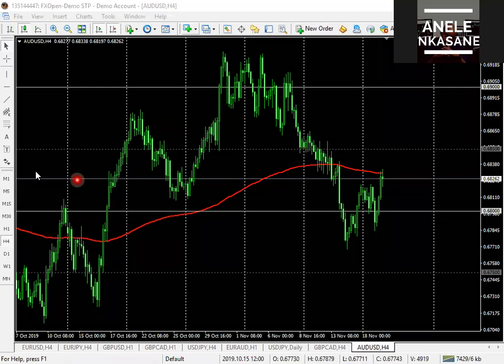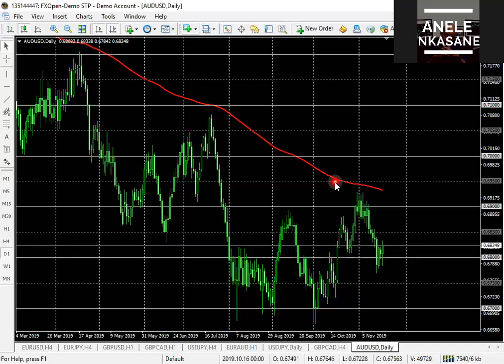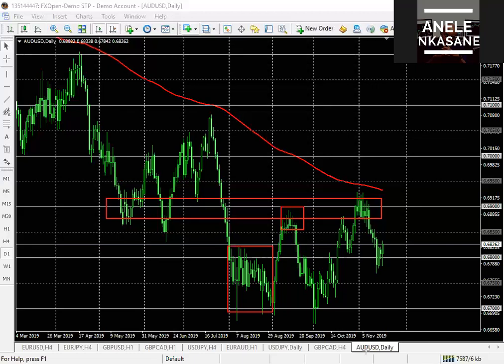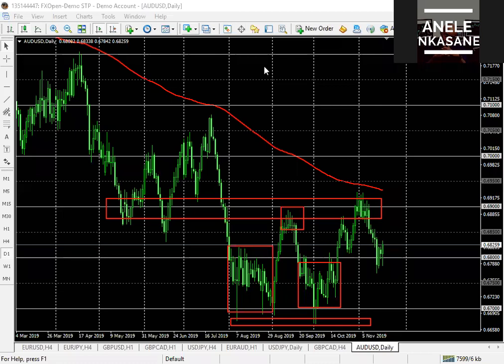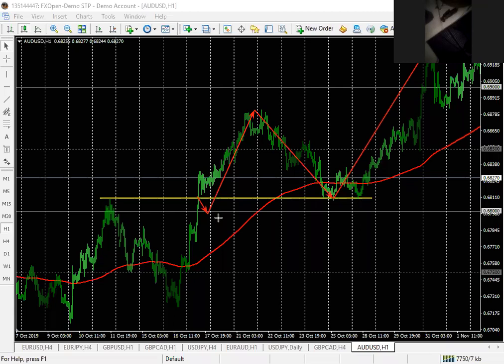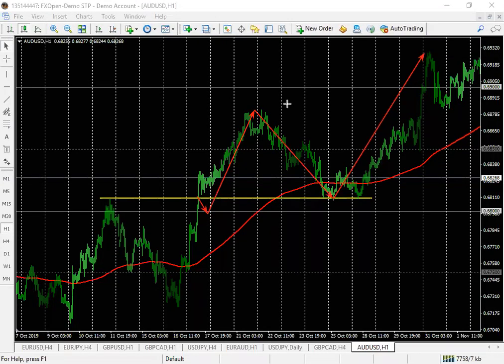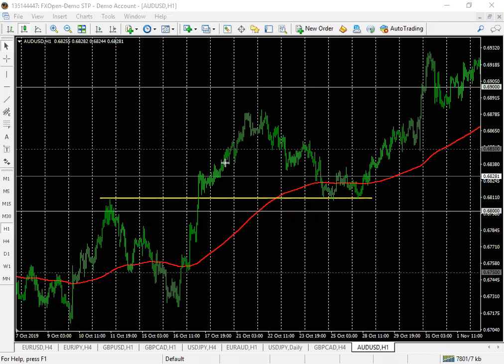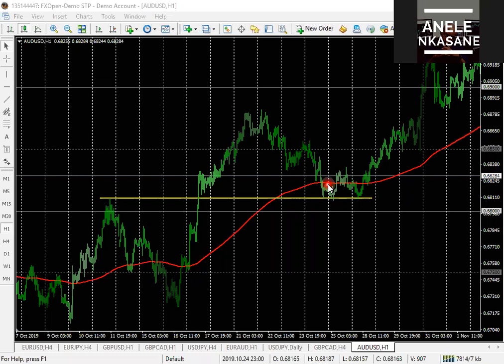Forex strategy Session(How To trade The Major levels )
In this session we explore the concept of the rejection candle and major trading levels